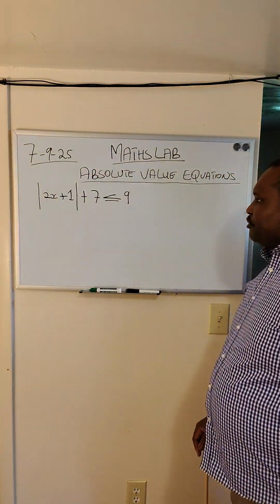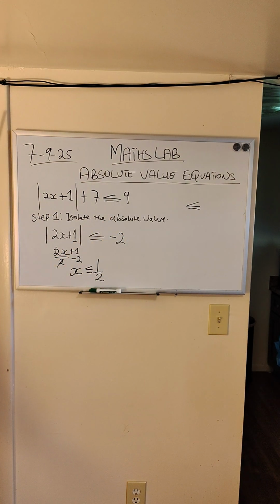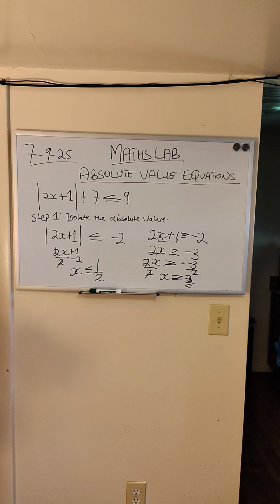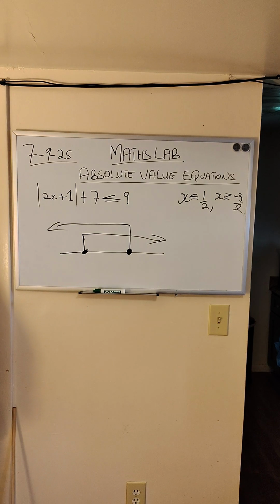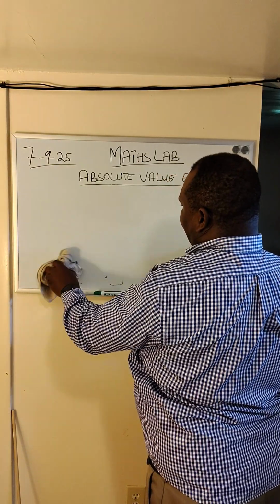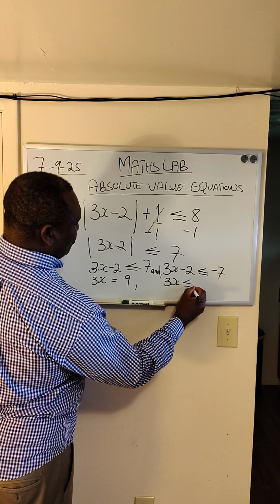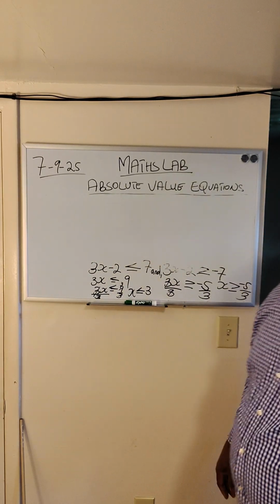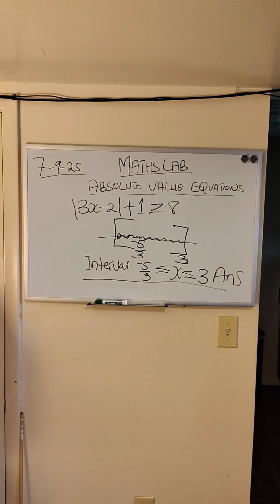July 10, 2025